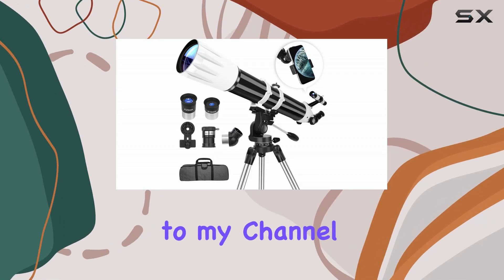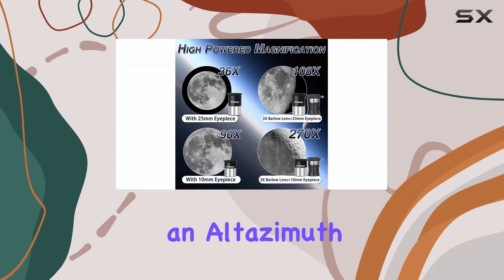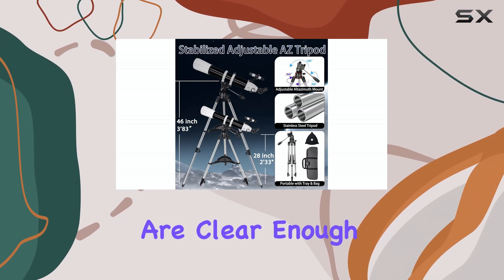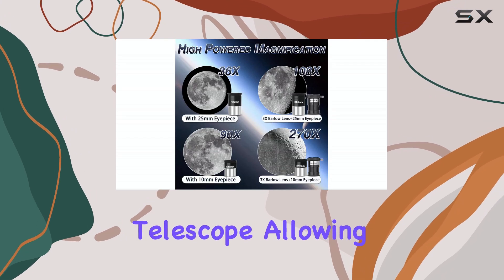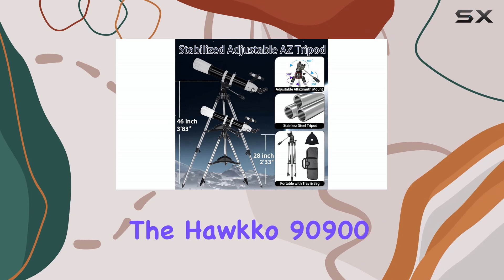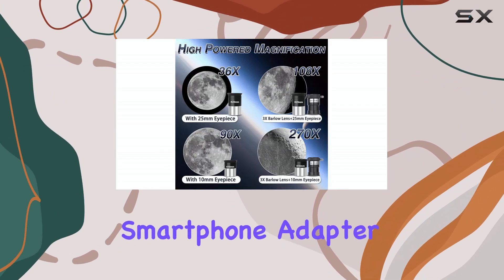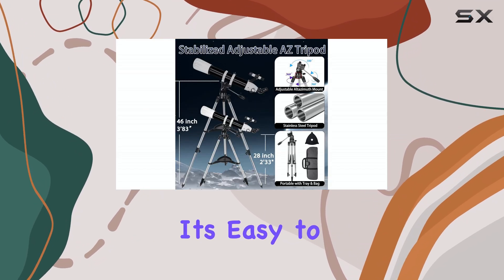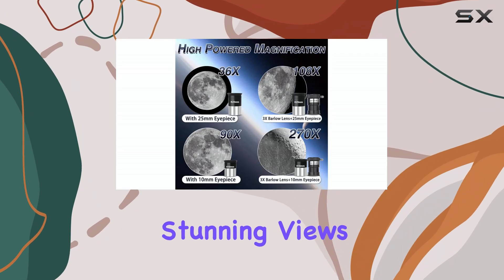Hawkko 90900 Telescope: Best Beginner Scope?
0:00 Intro
0:06 Review

Things that we mentioned in this video:
Telescope, 90mm Aperture 900mm : B0D1YBBSDX